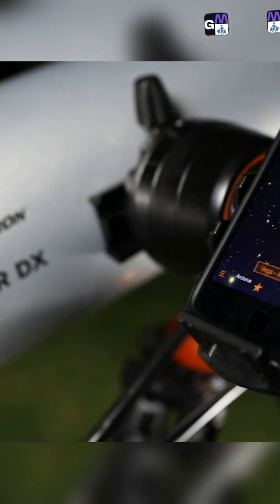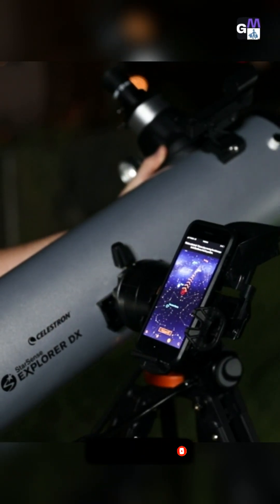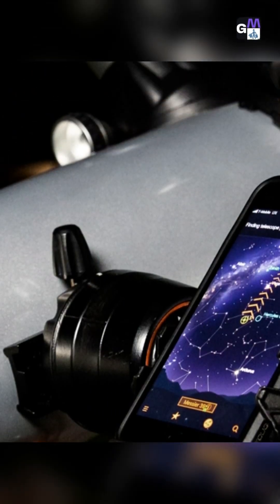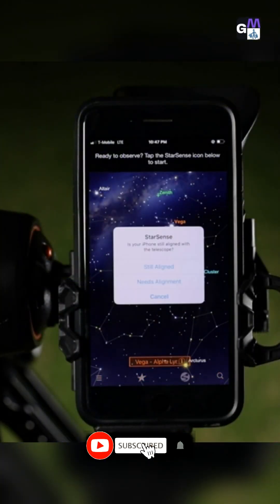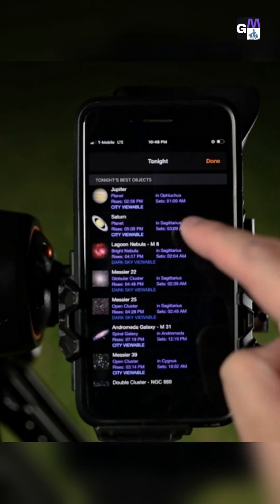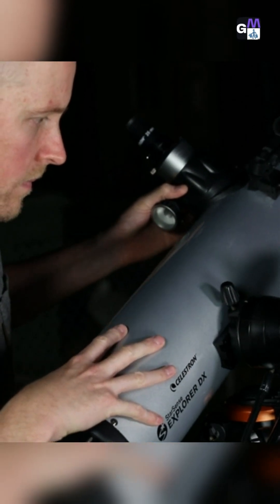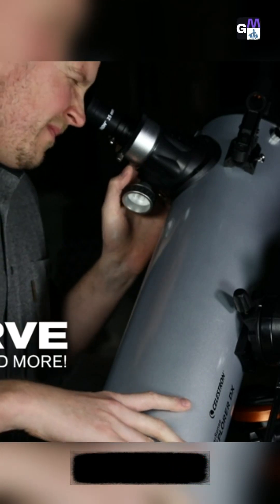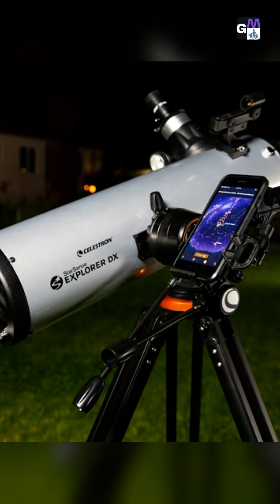Telescope StarSense Explorer DX 102AZ Smartphone App-Enabled